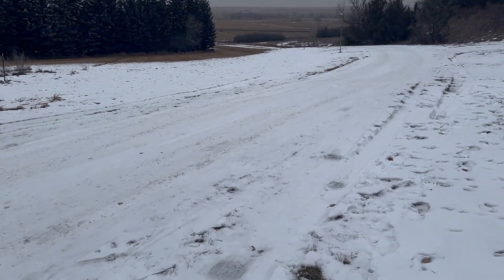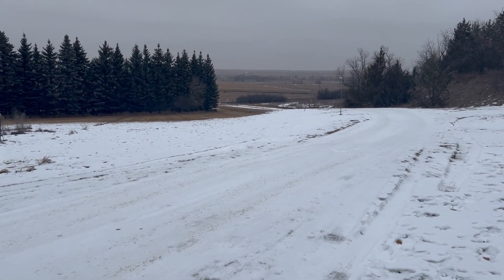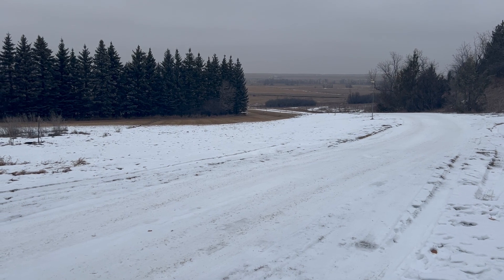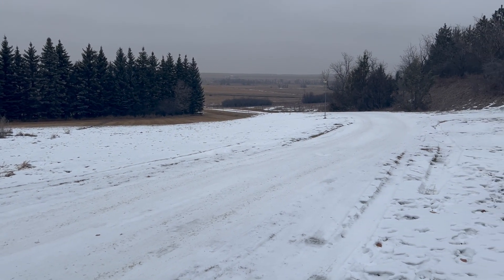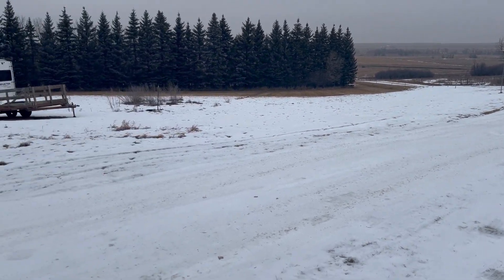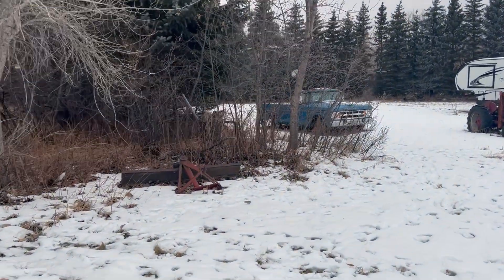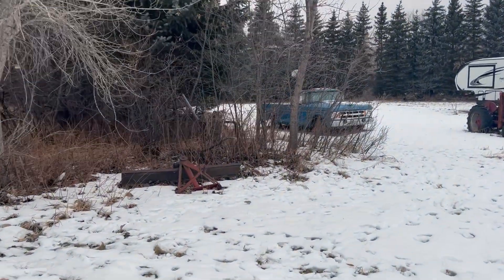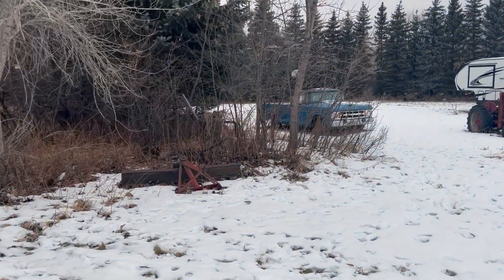Barn Find, "Ridge Runner" Dodge D-100 Mid-winter check in!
We had a nice (for January) winter day so I had to go see how the Dodge D-100 was doing sitting in the snow.
I'm anxious for spring, so I can delve into this ole' Dodge and see what we are dealing with.